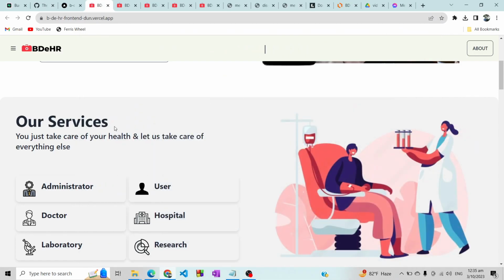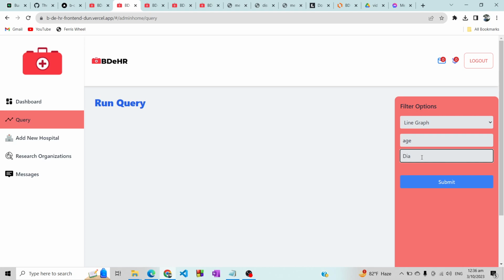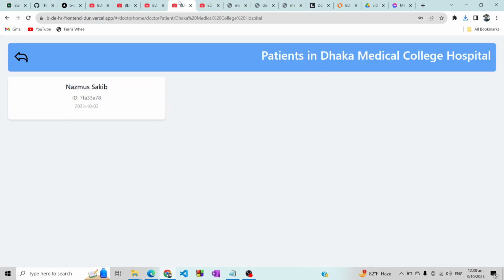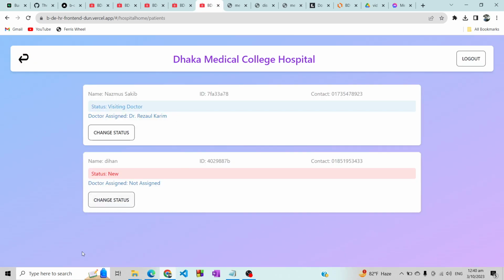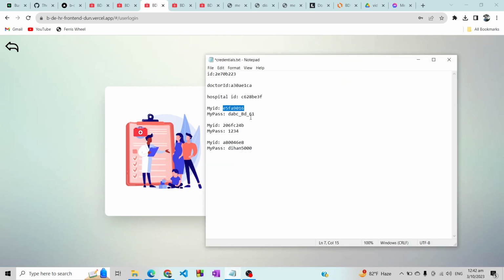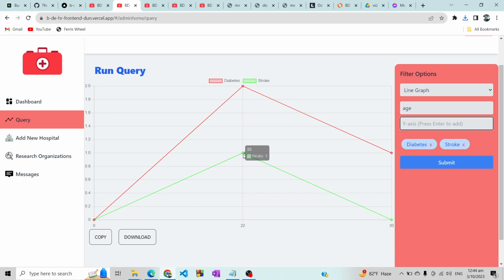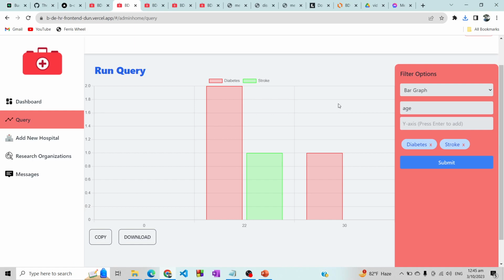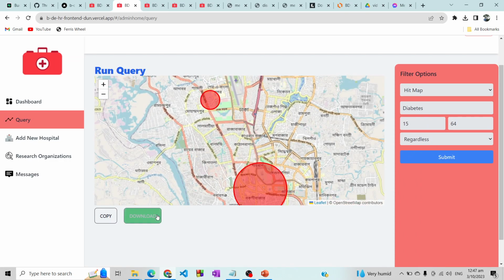Admin Module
Admin Queries